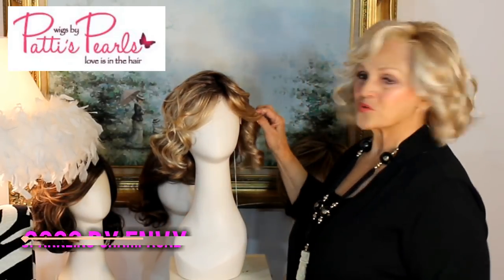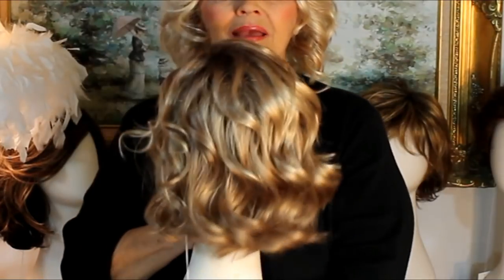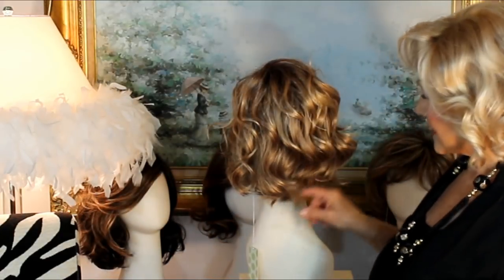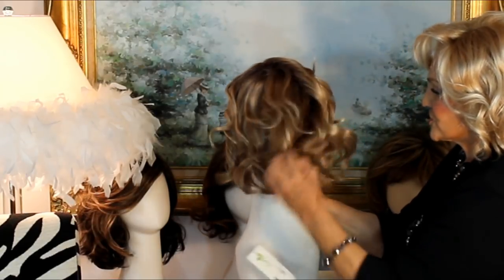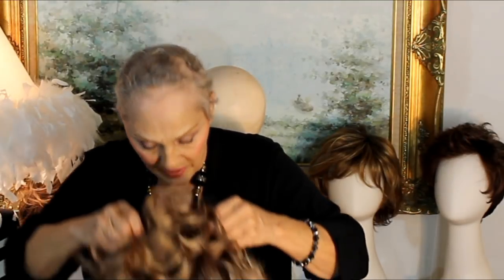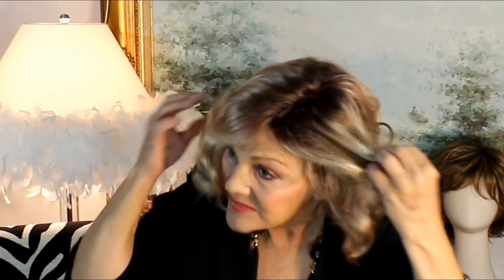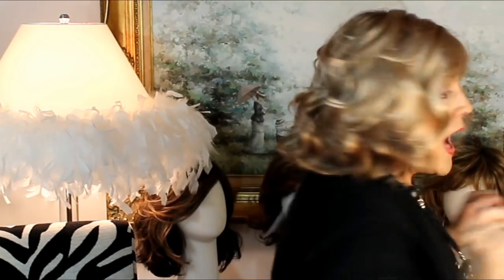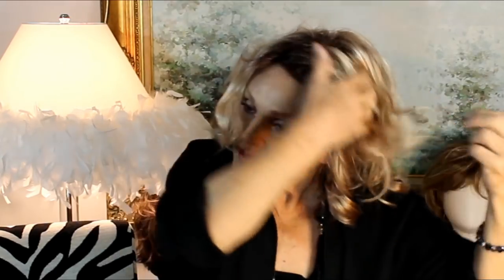Wig Review: Coco by Envy in Sparkling Champange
Patti reviews Coco by Envy in Sparkling Champagne.  Patti is wearing Sweet Talk by Gabor in GL14/22SS.